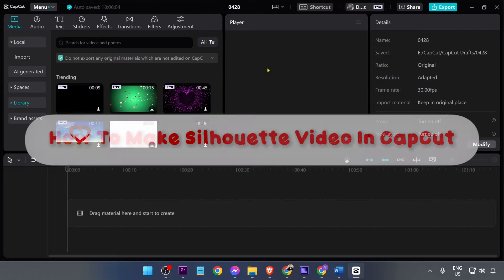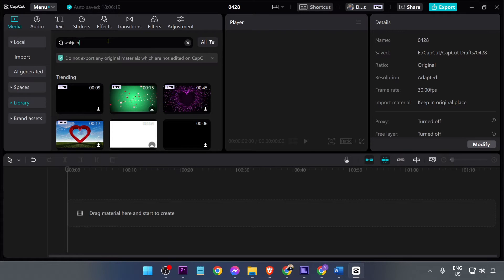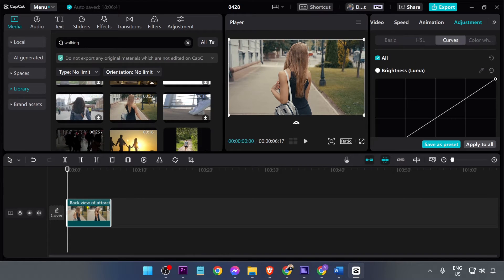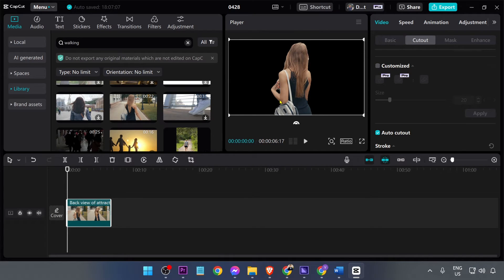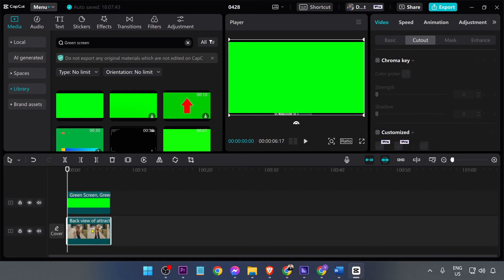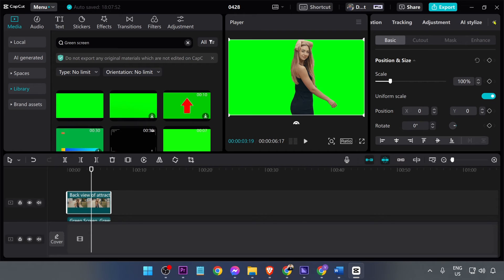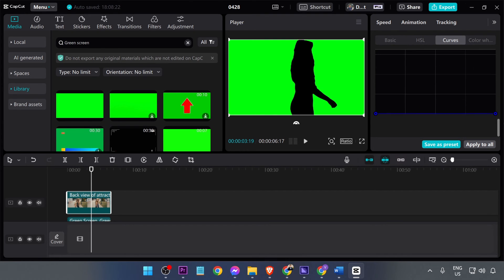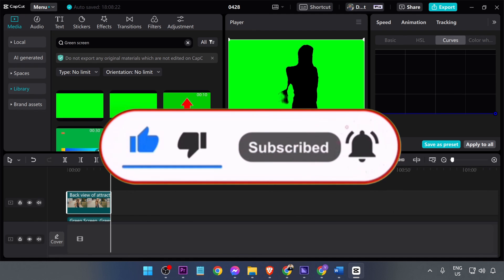How To Make Silhouette Video In CapCut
Welcome to our tutorial on creating stunning silhouette videos using CapCut! In this step-by-step guide, we'll show you how to transform your ordinary footage into captivating silhouettes that will elevate your content to the next level.